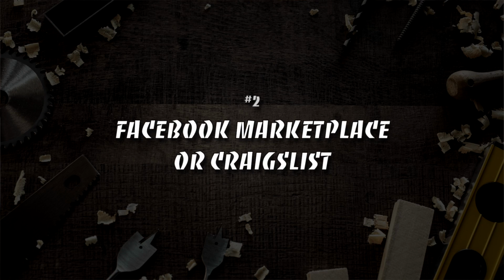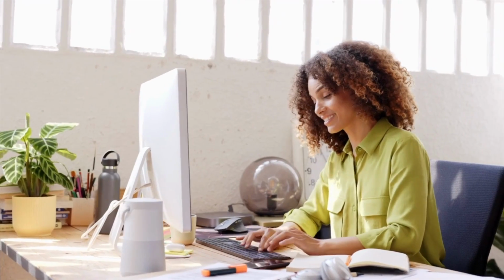6 Ways To Get New Leads & Sales For Your Woodworking Business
To get your free copy of Zach’s Ebook “Handmade Business Secrets”,

Stuck below $10k/mo with your handmade or woodworking business? Join the Handmade Hero Academy to get the systems & strategies Zach uses to blow past his own $10k/mo barrier!

If you’re doing at least $3k/mo consistently in sales and you’re ready to scale to $20k/mo+, you need to apply for the Woodworking Accelerator Program.